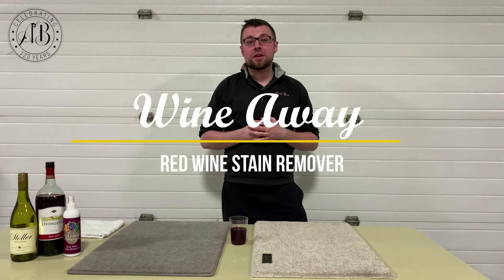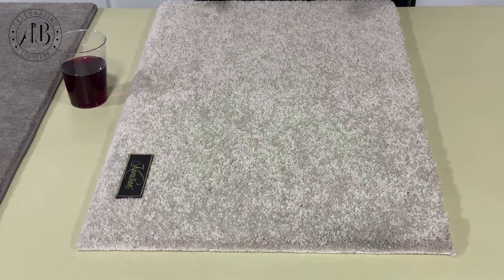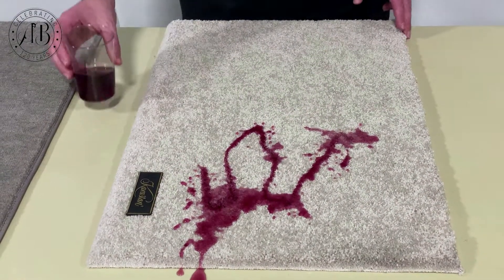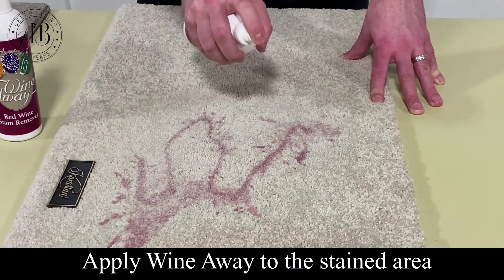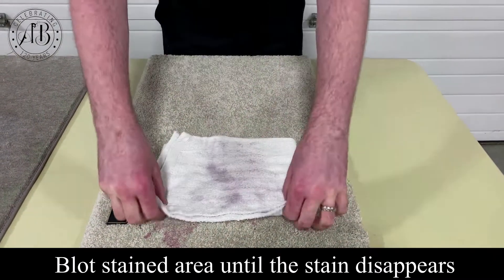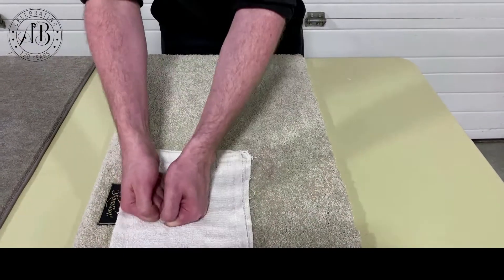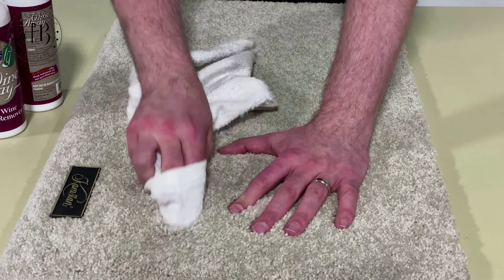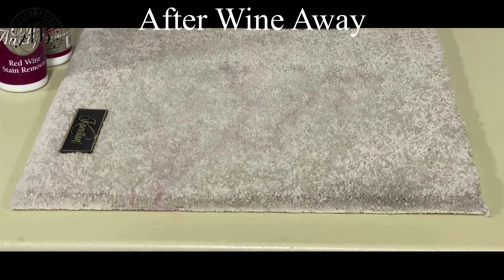Magic Wine Stain Remover!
Wine Away stain remover helps remove many various pesky stains from carpeting, upholstery and clothing. This is a great rug and carpet cleaning option between professional carpet or rug cleaning. Visit us for a bottle of your own wine stain removing cleaner.